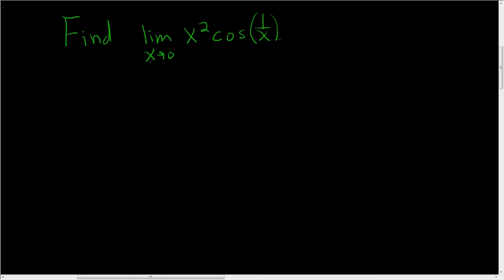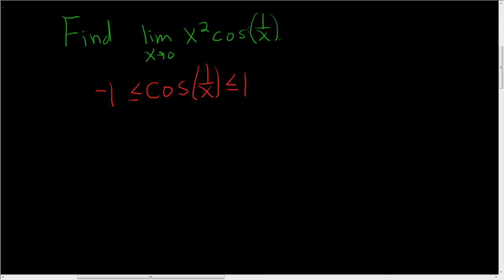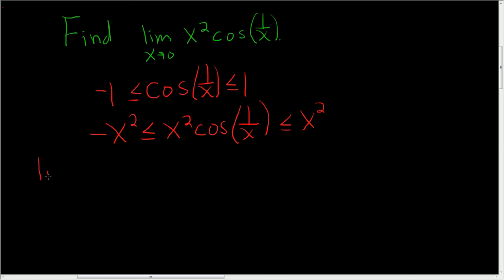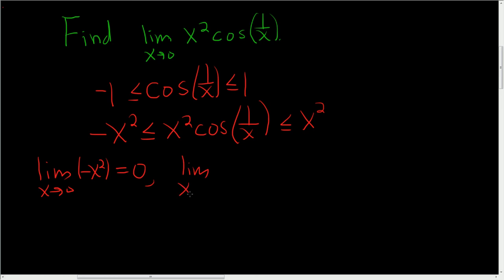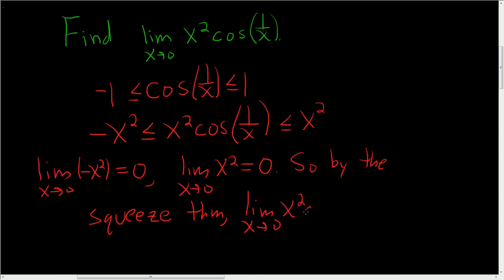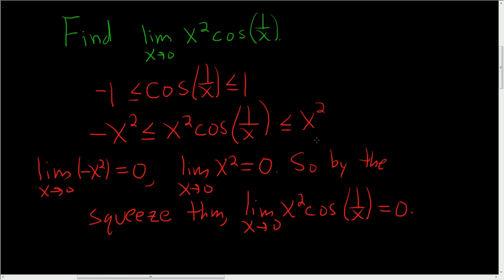Finding a limit using the Squeeze Theorem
How to use the squeeze theorem in calculus